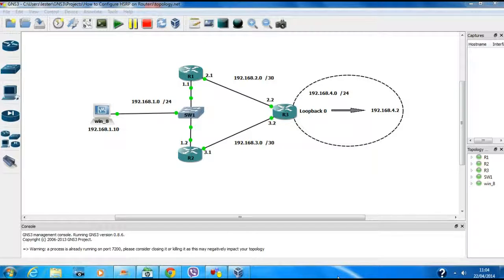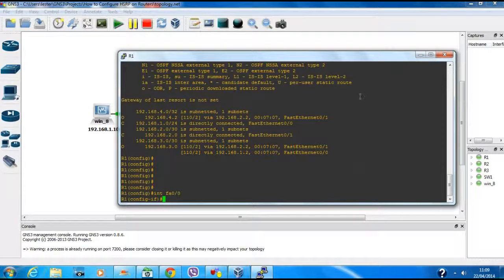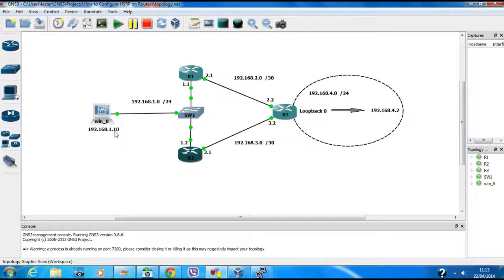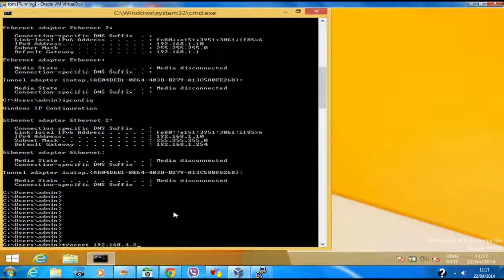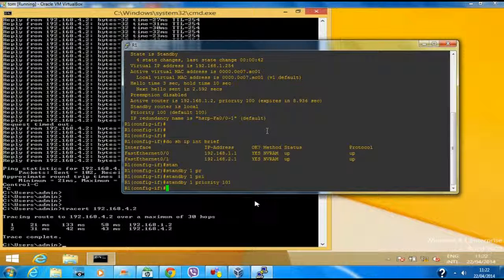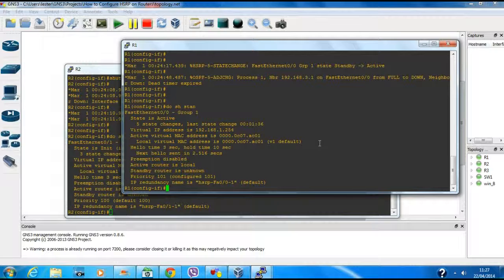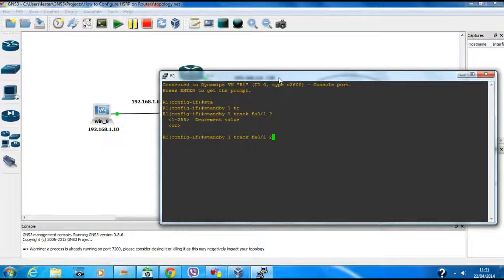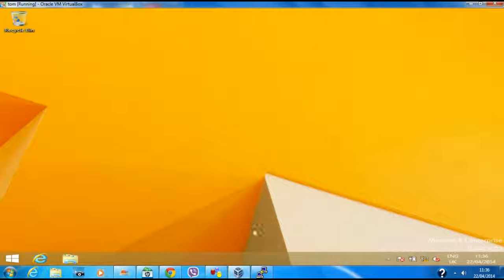how to configure HSRP on Cisco Router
This lab is about fault tolerance in the network where you can configure HSRP on Routers when for an instance if one router fails or say suppose an interface on the Active router fails the Standby router takes over without upsetting the networks.